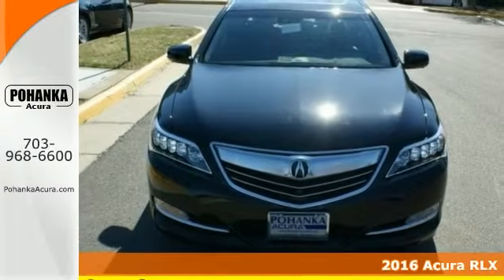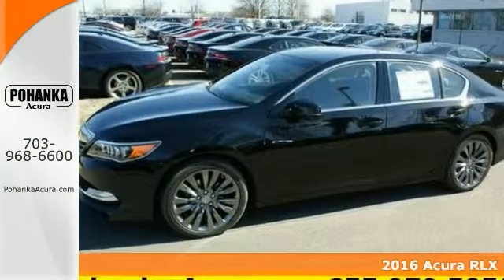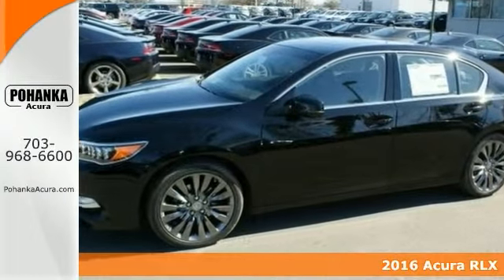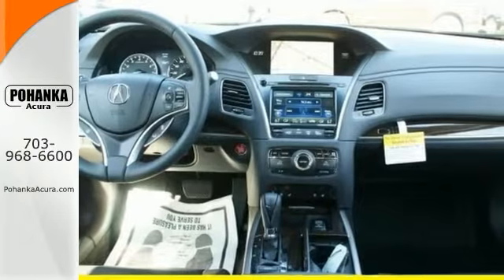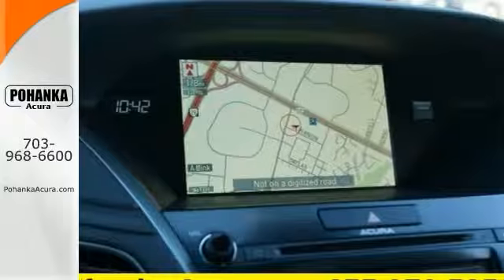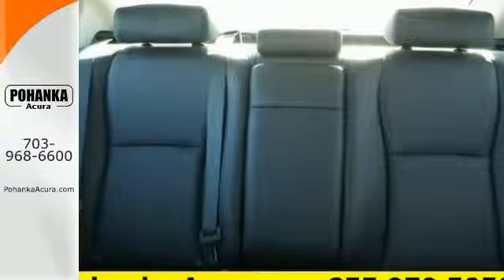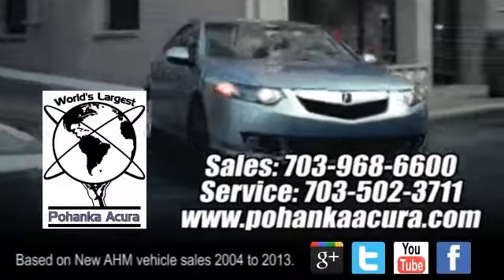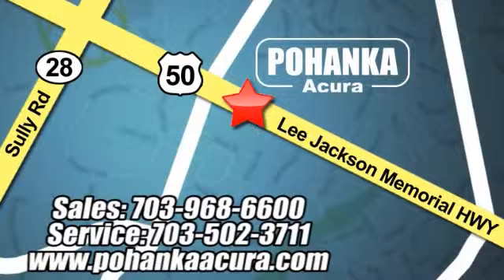2016 Acura RLX Alexandria VA Acura Washington-DC, MD AGC000031 - SOLD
Year: 2016
Make: Acura
Model: RLX
Engine: 3.5L V6 SOHC i-VTEC 24V
Transmission: 6-Speed Automatic
Color: Black
Interior: Ebony
Stock #: AGC000031
VIN: JH4KC1F95GC000031
Ready to roll! Move quickly! This terrific-looking 2016 Acura RLX is the rare family vehicle you have been trying to find. This vehicle is loaded with all the comforts of home to make your next vacation enjoyable! All prices exclude taxes, title, license, and dealer processing fee of $599.00. Published price subject to change without notice to correct errors or omissions or in the event of inventory fluctuations. All features not on all vehicles. Vehicles shown are for illustration purposes only. MPG is based on 2015 EPA mileage ratings. Use for comparison purposes only. Your actual mileage will vary, depending on how you drive and maintain your vehicle, driving conditions, battery pack age/condition (hybrid only), and other factors. MPG is based on 2016 EPA mileage ratings. Use for comparison purposes only. Your mileage will vary depending on driving conditions, how you drive and maintain your vehicle, battery-pack age/condition (hybrid only), and other factors.

Address:
13911 Lee Jackson Hwy Chantilly VA